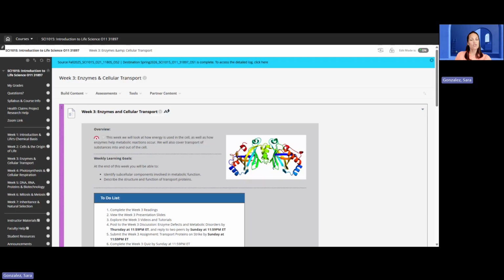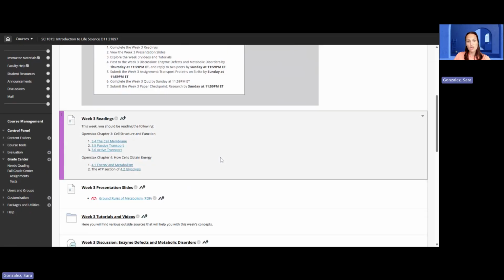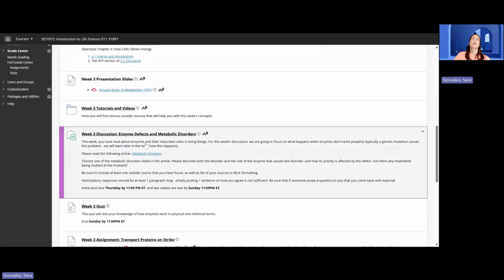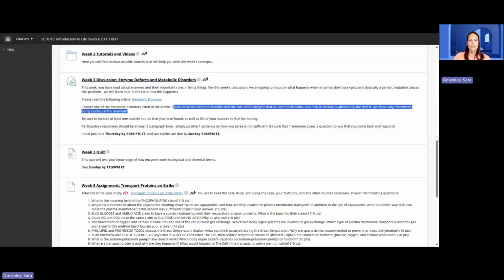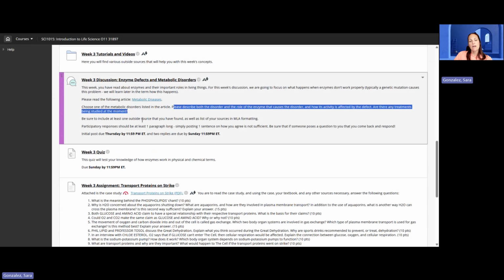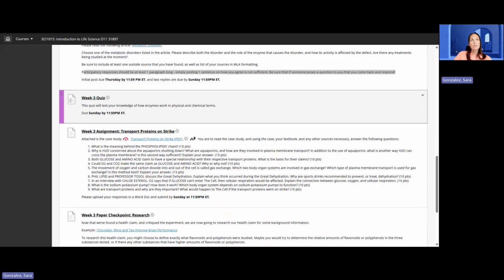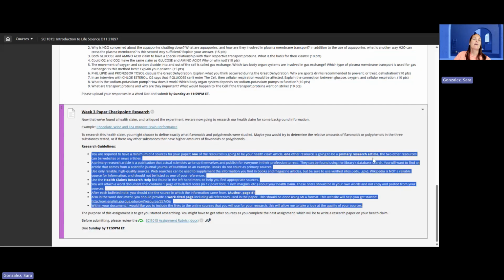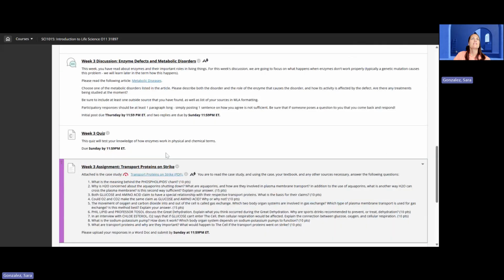SCI 1015 -Week 3